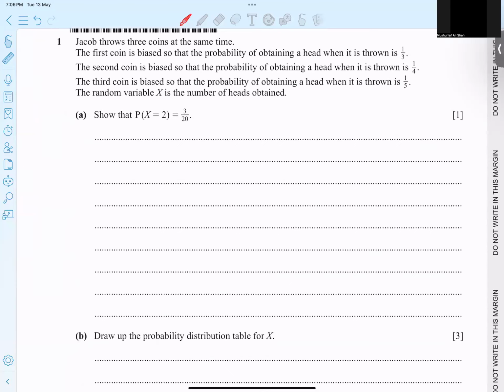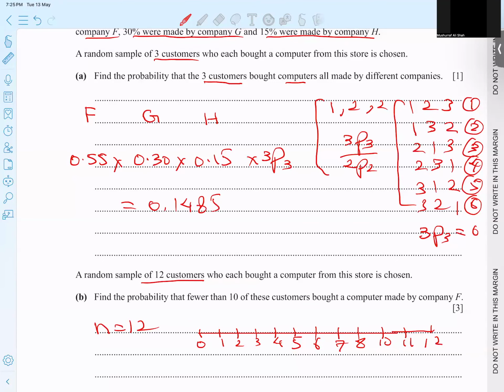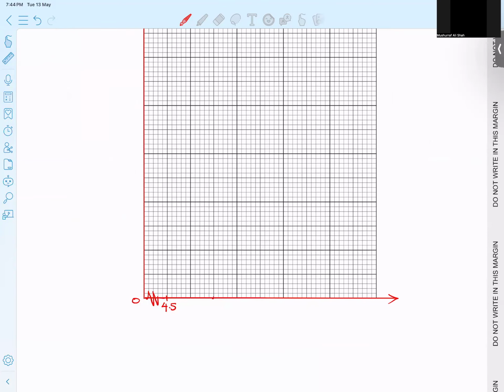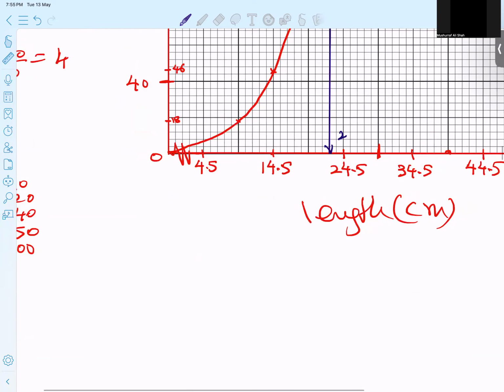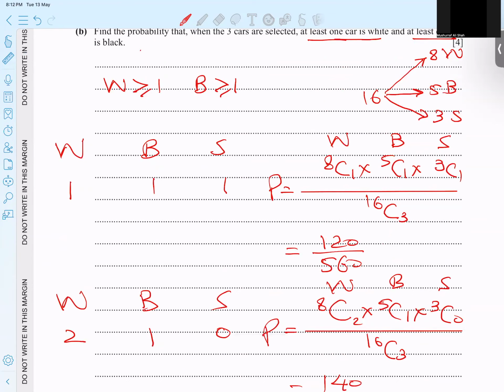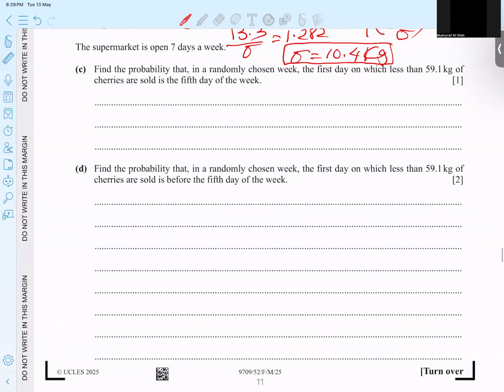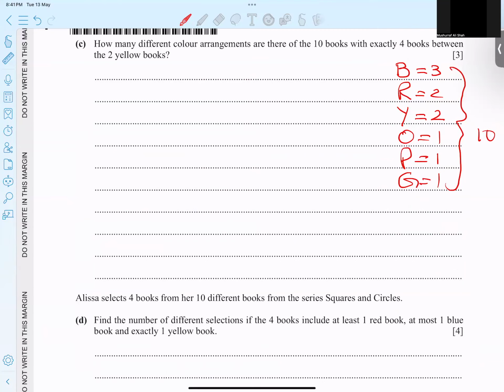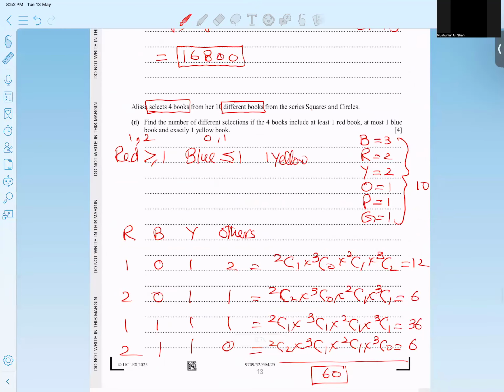Feb 2025 Var 52 9709 Complete Paper 5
9709_m25_qp_52